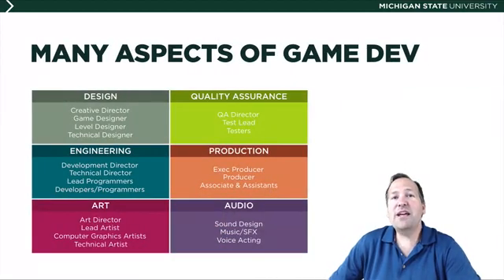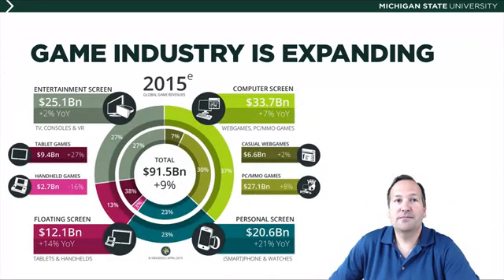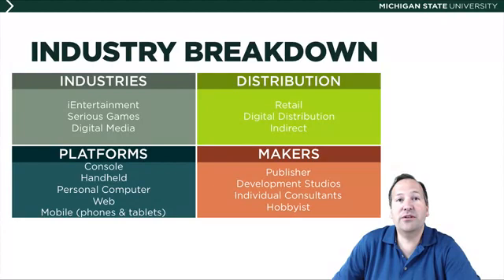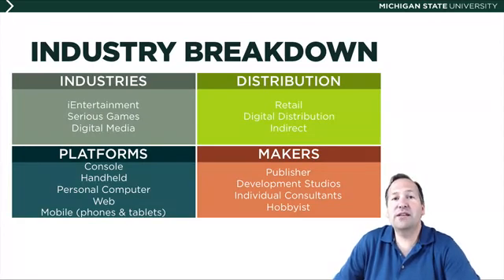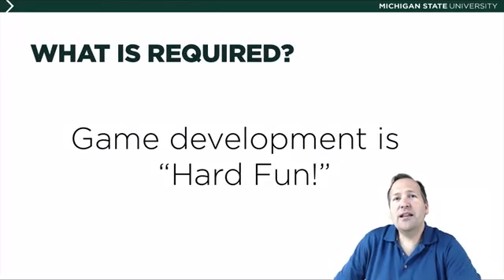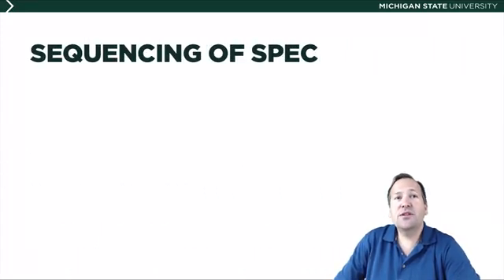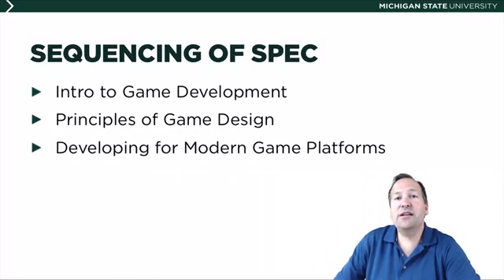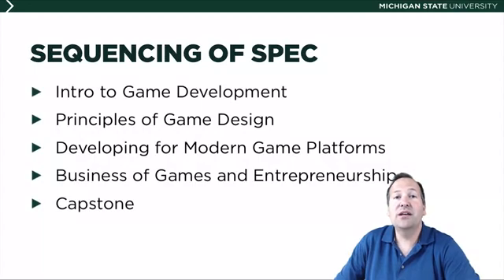Introduction to Game Development - Learn Software Development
This is the best Software Development course
Introduction to Game Development overview
If you love games and want to learn how to make them, then this course will start you down that path. Making games is a creative and technical art form. In this course you will familiarize yourself with the tools and practices of game development. You will get started developing your own videogames using the industry standard game development tools, including the Unity3D game engine and C#. At the end of the course you will have completed three hands-on projects and will be able to leverage an array of game development techniques to create your own basic games. This course is for individuals interested in becoming a game designer, game artist, or game programmer.